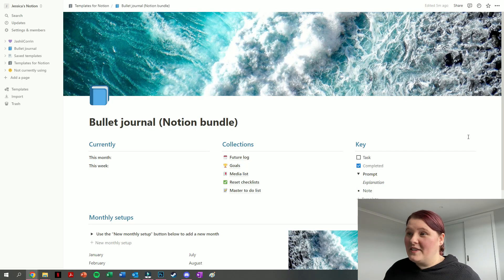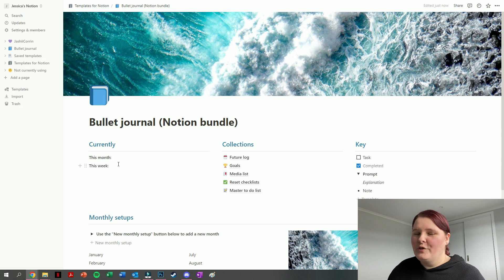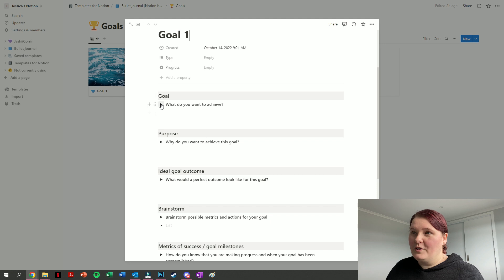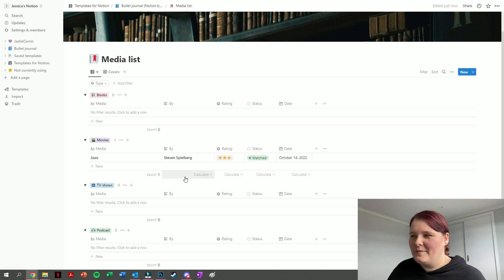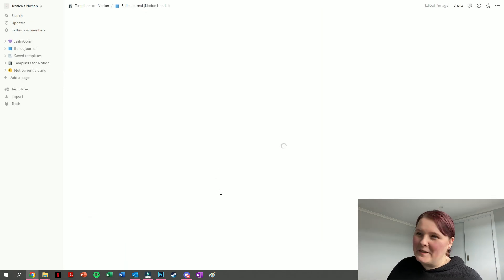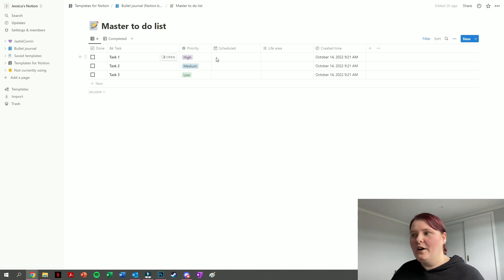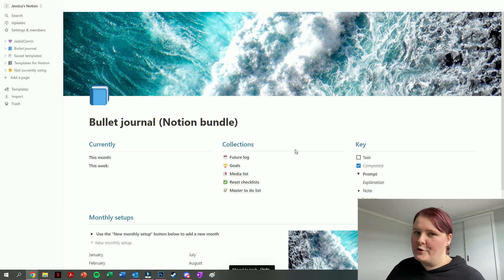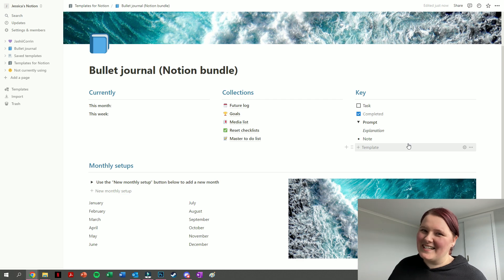New digital bullet journal setup 💜 Notion bullet journal walkthrough + Template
Let's look through my digital bullet journal! 👀

💜 Timestamps
0:00 - Notion bullet journal tour
0:33 - Bullet journal dashboard
1:11 - Currently section
1:56 - Future log
2:48 - Goals
4:17 - Media list
5:56 - Reset checklists
6:52 - Master to do list
8:35 - Key
9:15 - Monthly setups
9:55 - Grab one for yourself